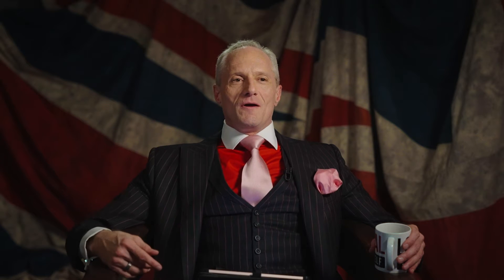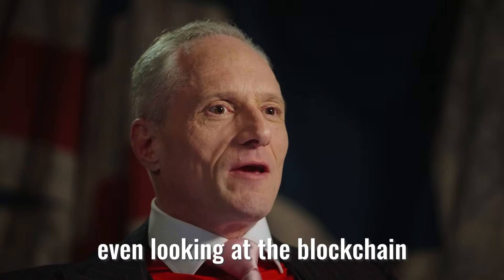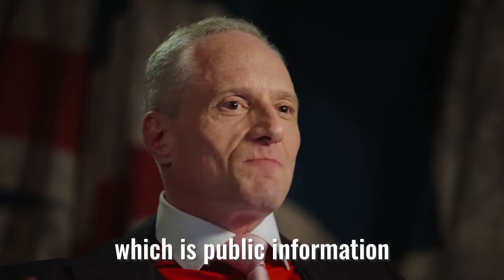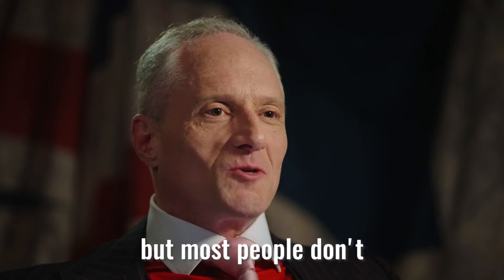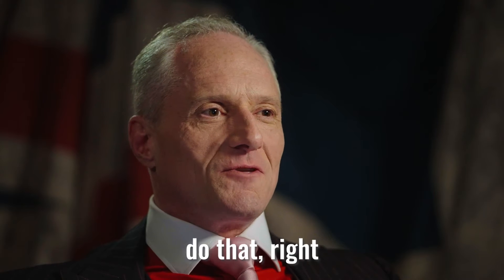TARUN CHITRA - De-Risking DeFi Through Automated Governance: Why AI Will Change Blockchains Forever